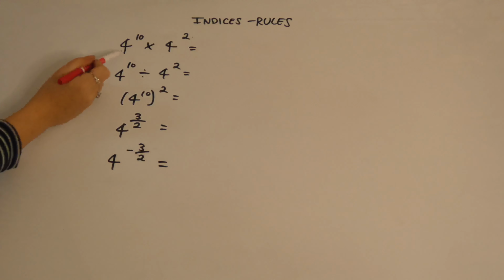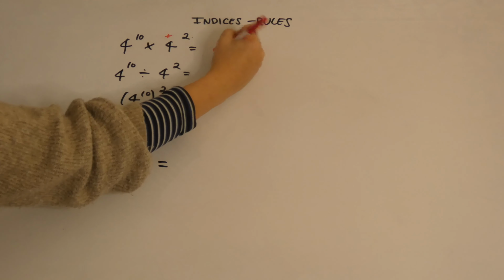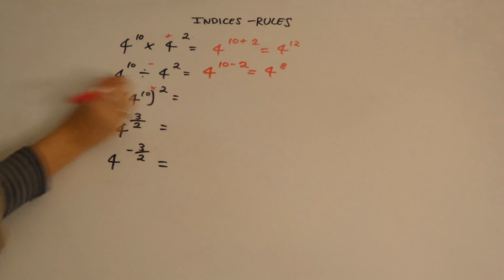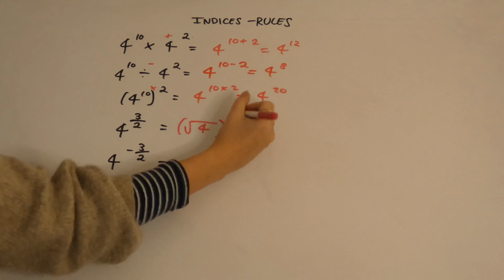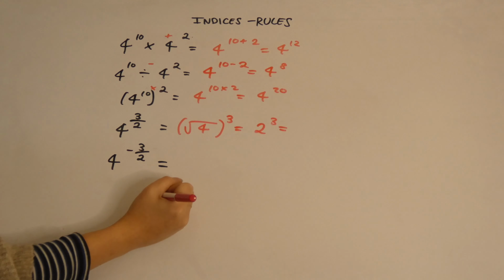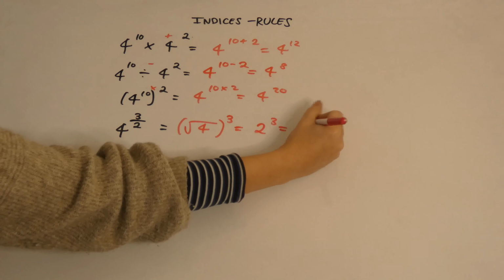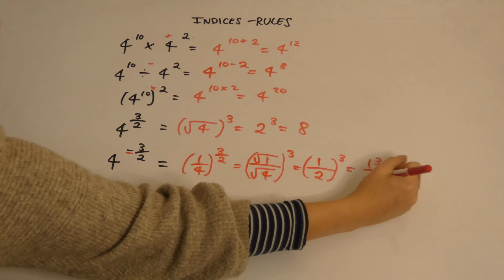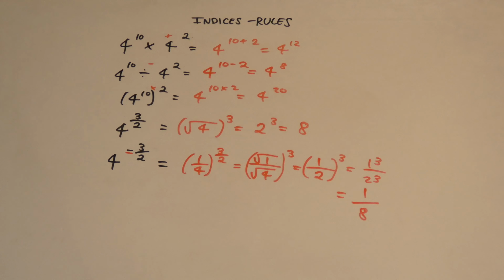Indices - Rules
The standard rules of indices!